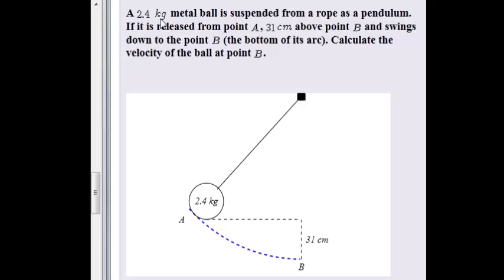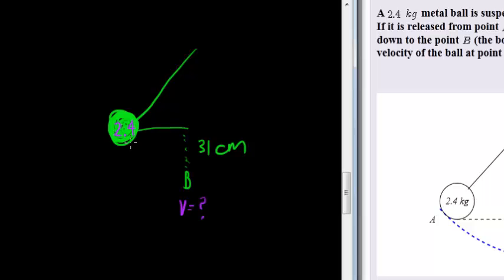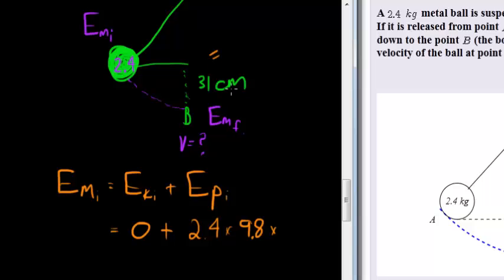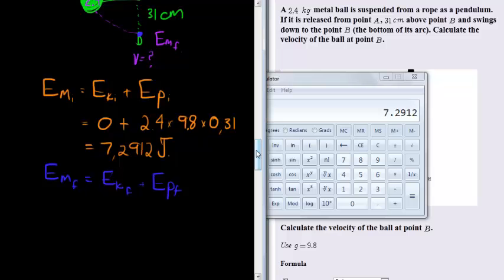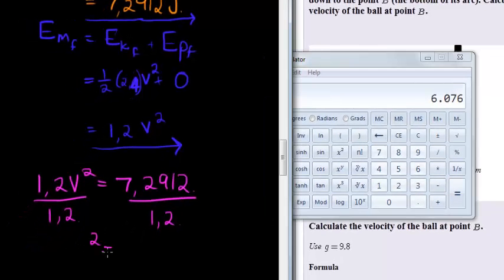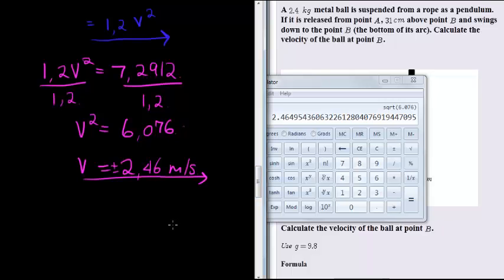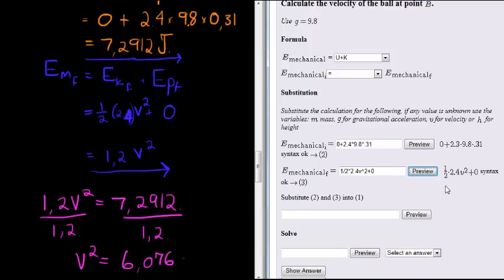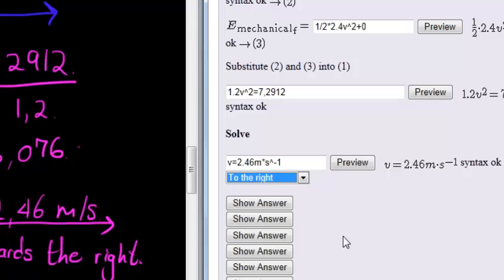Conservation of Mechanical Energy Example 2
Calculate the velocity of a pendulum when it reaches the lowest point